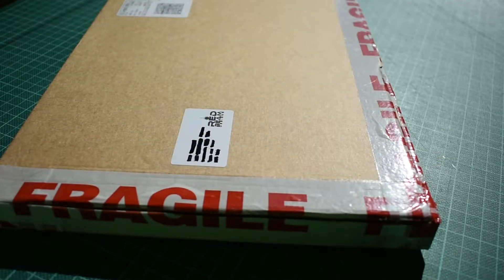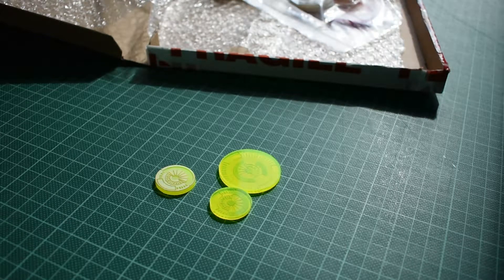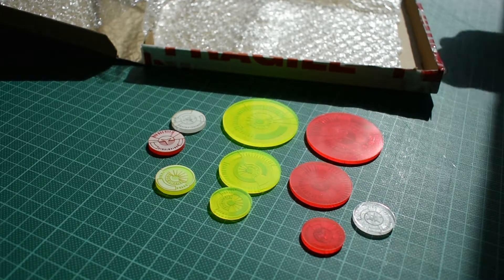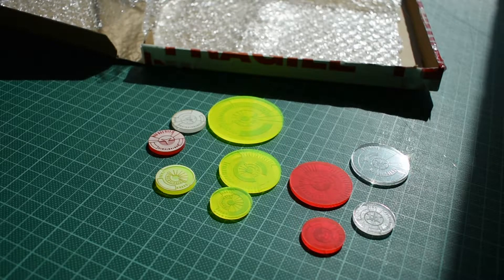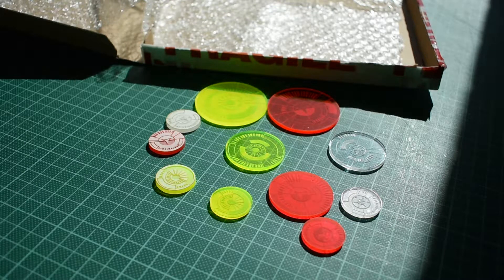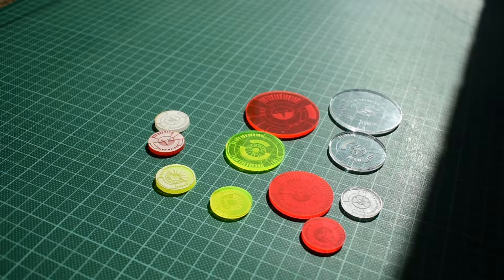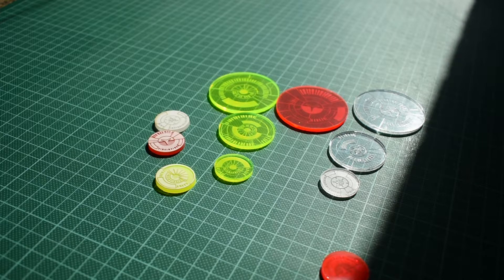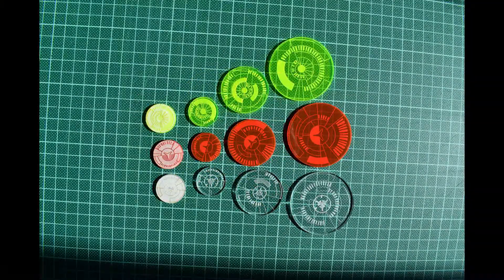Infinity - The Game - Custom Bases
Custom Bases designed by me for Infinity and made by Red Beam Designs, checkout